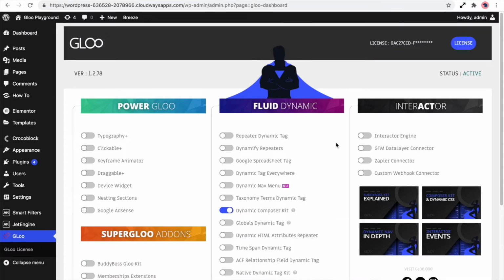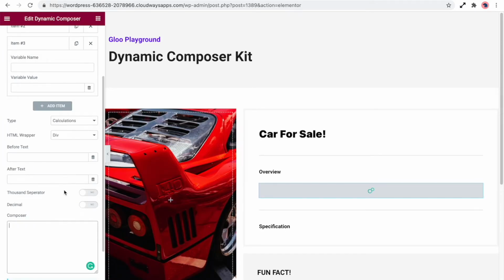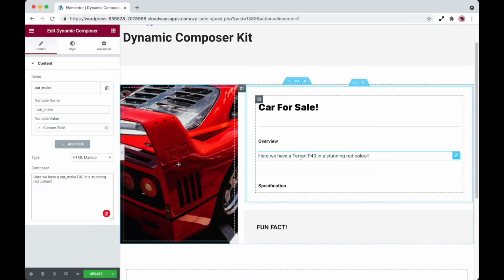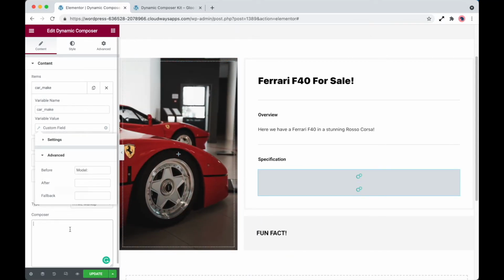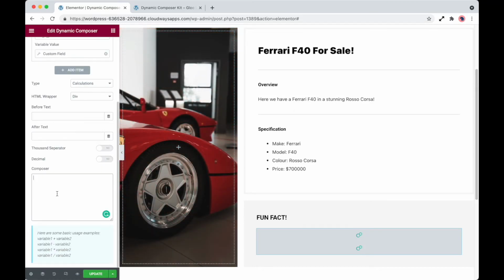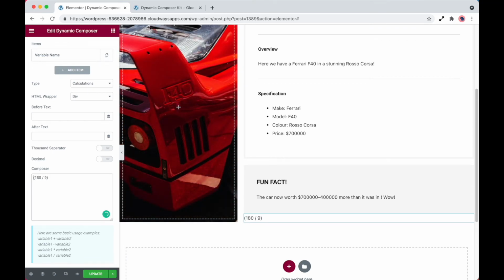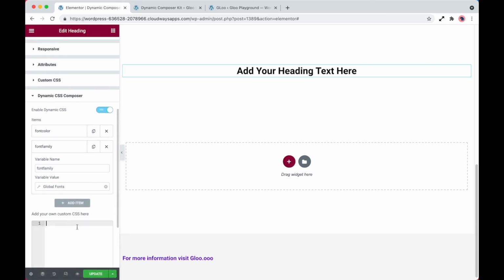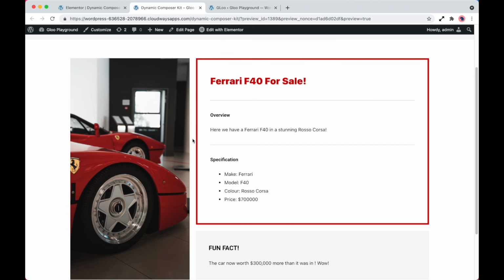Dynamic Composer Kit - Gloo Fluid Dynamic for Elementor - Tutorial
Gloo for Elementor - Fluid Dynamic - Dynamic Composer Kit is a powerful extension that will allow you to store data into variables, numbers for calculations and CSS to speed up your workflow. In this video tutorial you will learn how to use this amazing tool to reach the maximum potential for your website.

Store your CSS data and use it wherever needed with Dynamic Composer Kit, let it do the heavy lifting with calculations. Store and work with multiple variables, pull them from your metafield pool and combine all these elements into your greatest website page yet, with complete freedom over what gets displayed and where.

Fluid Dynamic Dynamic Nav is only one of the exciting new Gloo addons to take your website to the next level.